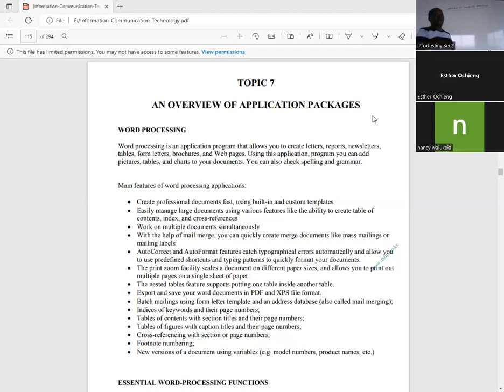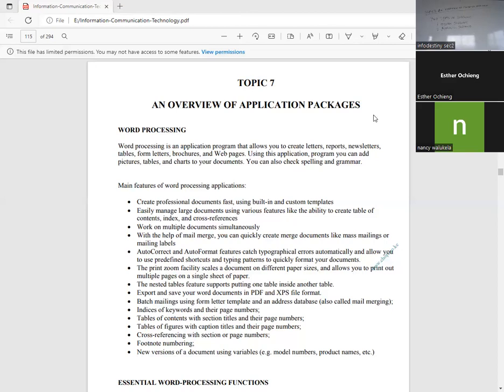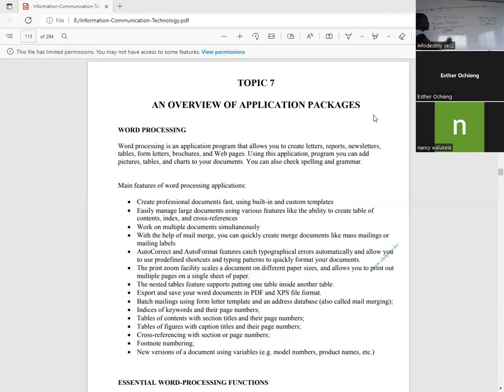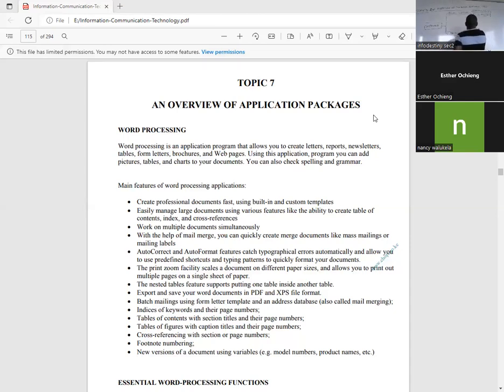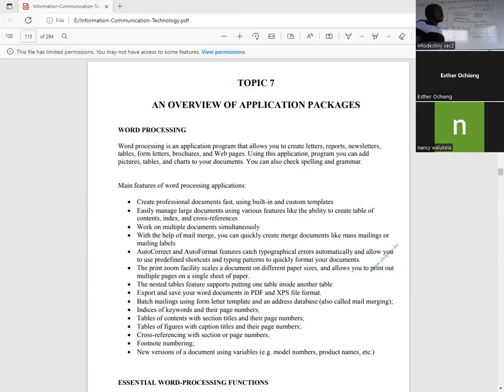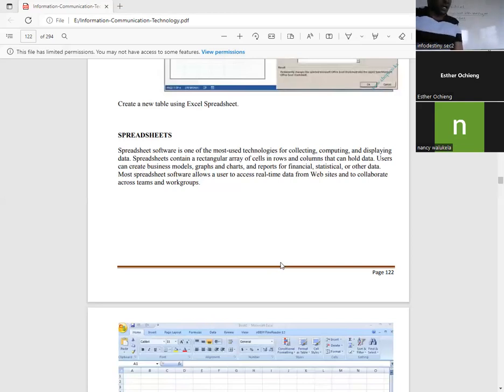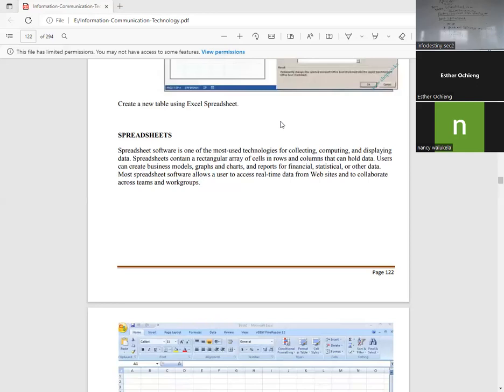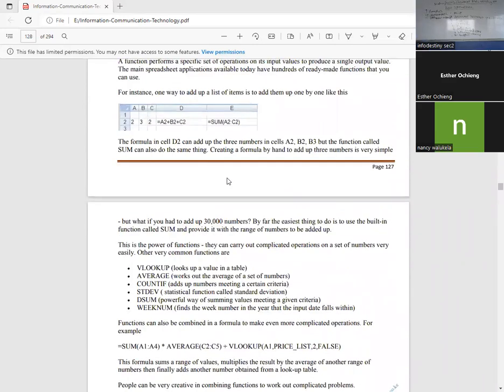INFORMATION COMMUNICATION TECHNOLOGY LESSON DONE ON 20-10-2022